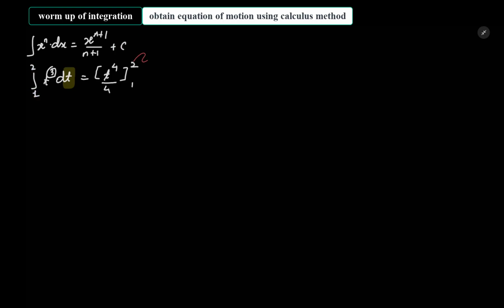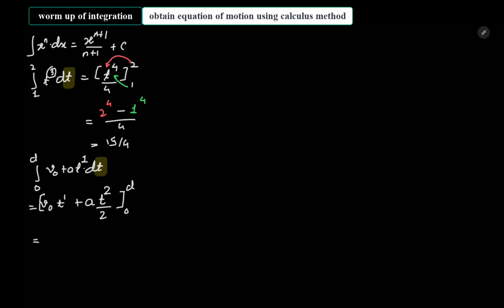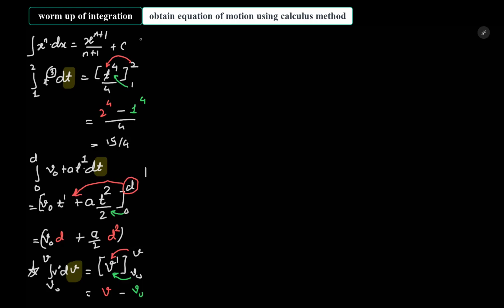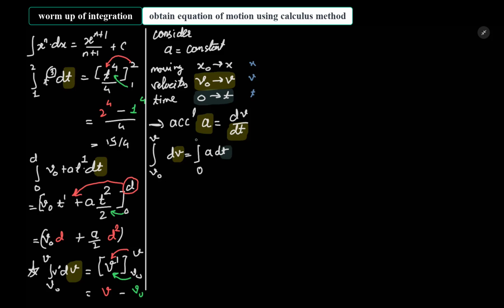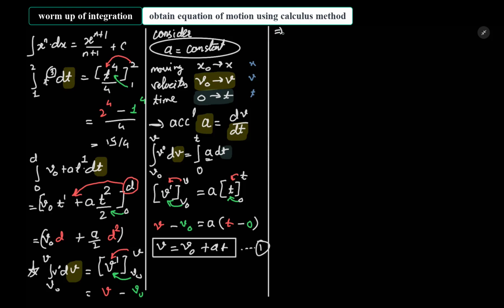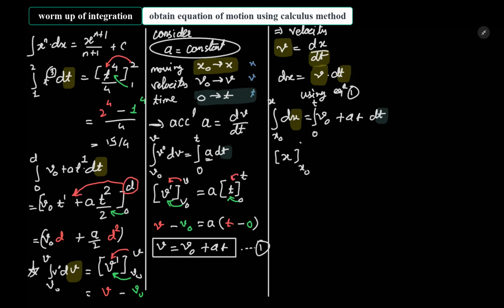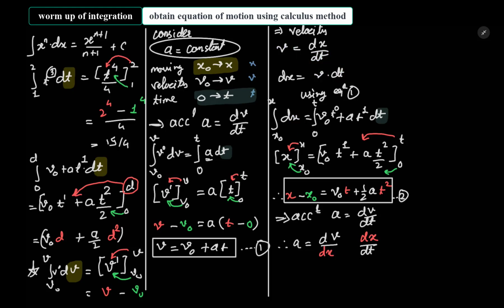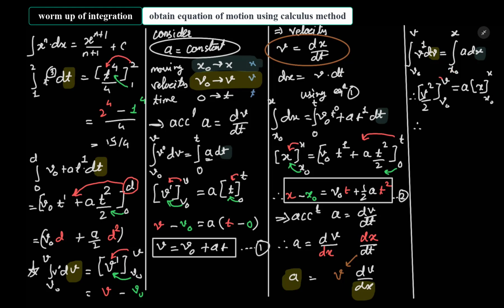eq of motion using calculus method chap 2 STD 11 PHYSICS